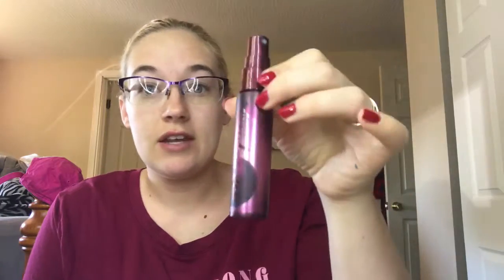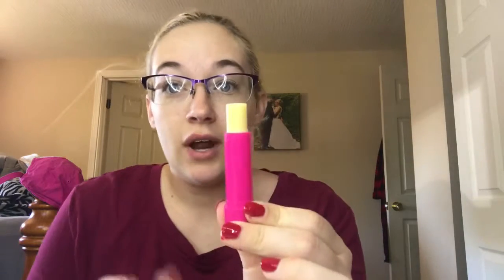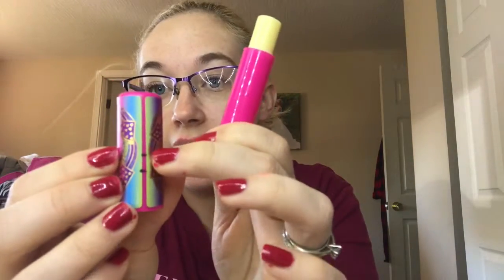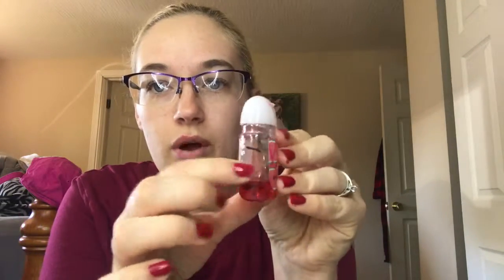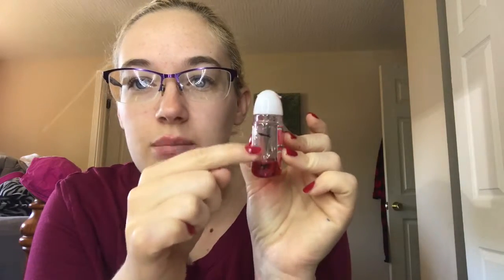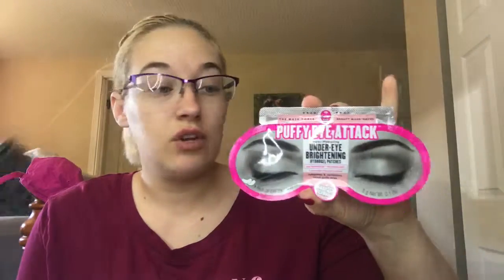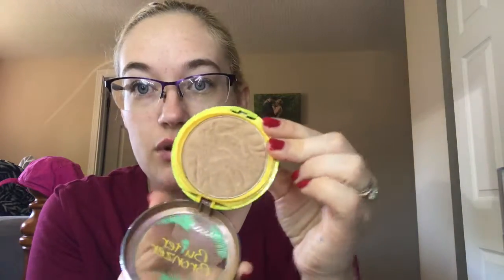Drop 10 Before Summer Update #1